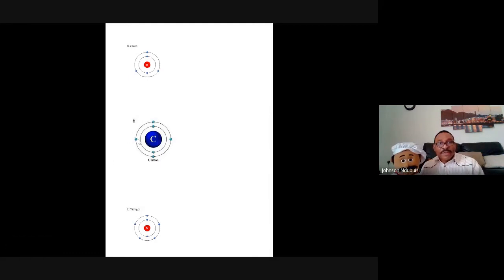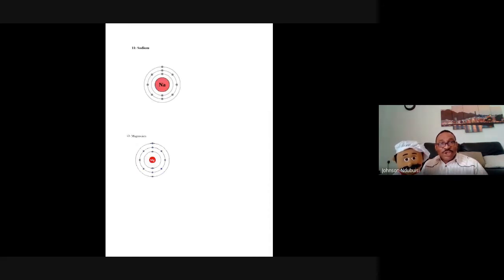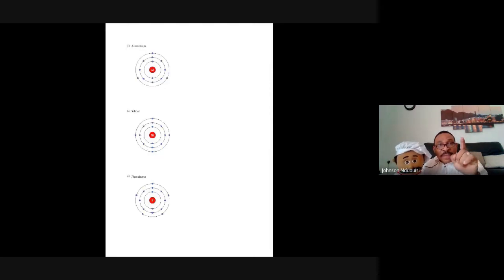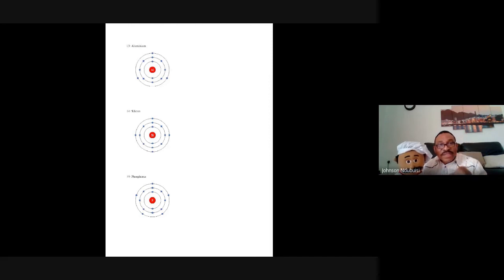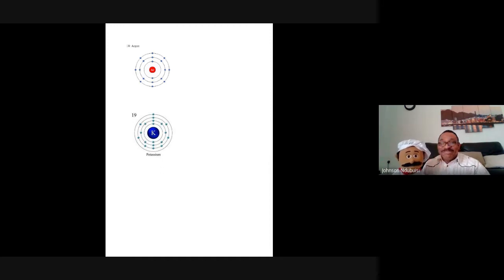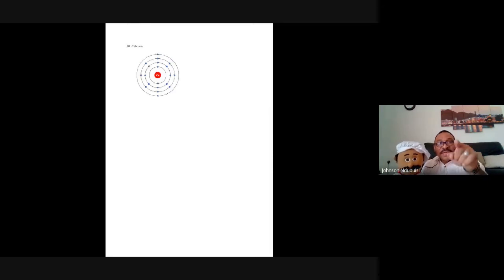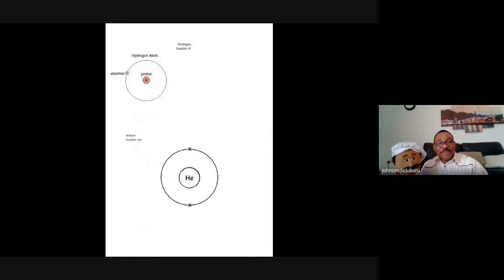Johnson Ndubuisi and Chef Luigi master the 20 elements of the periodic table using a mnemonic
Learning the first 20 elements in 20 minuts